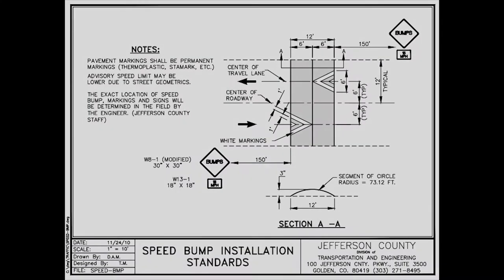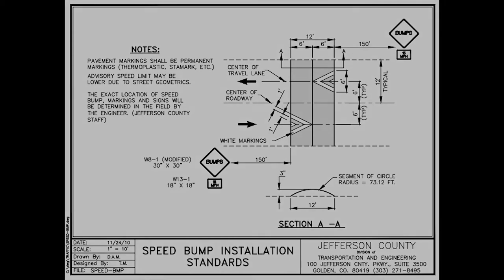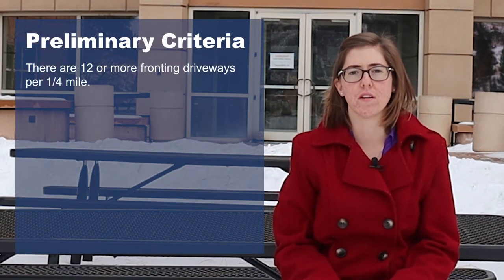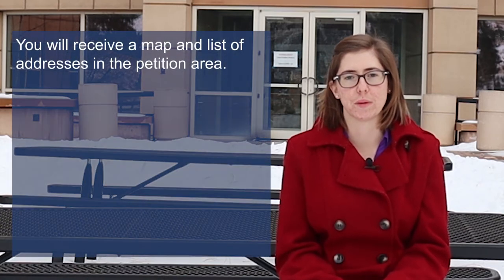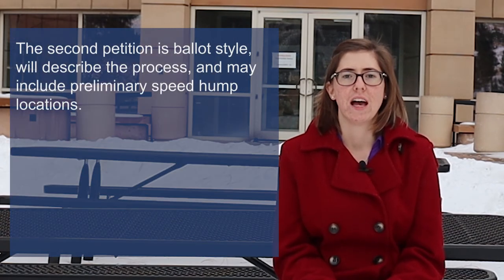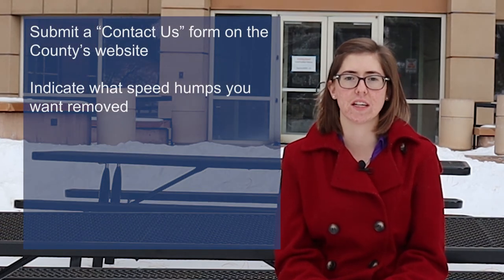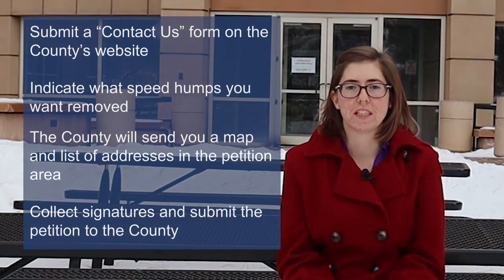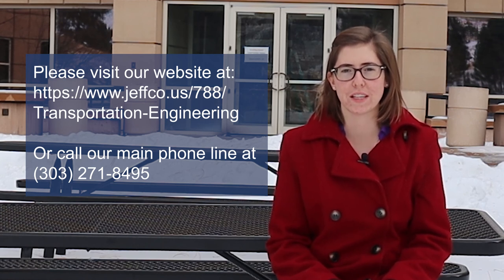Explaining Speed Humps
Listen to Yelena Onnen and Melodie Clayton from the Transportation and Engineering Division of Jefferson County, Colorado answer some of our frequently asked questions about installing Speed Humps.

0:00 Introductions
0:32 What are Speed Humps?
0:58 What do Speed Humps do?
1:20 Why would I want a Speed Hump on my street?
1:53 What do I need to do to request a Speed Hump?
2:18 What are the requirements to have a Speed Hump?
3:04 If my Speed hump request passes these requirements, what happens next?
4:41 Can I request a Speed hump removal?
5:29 Can I request to reinstall a Speed Hump?